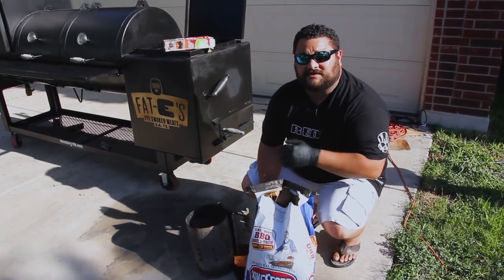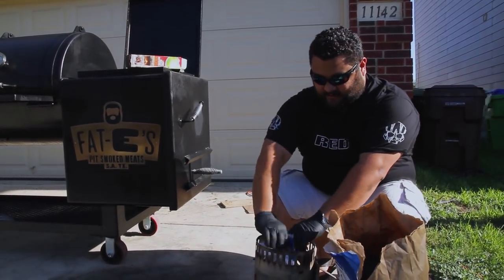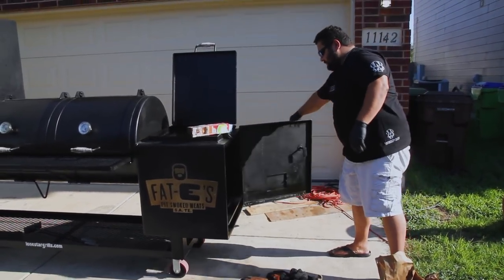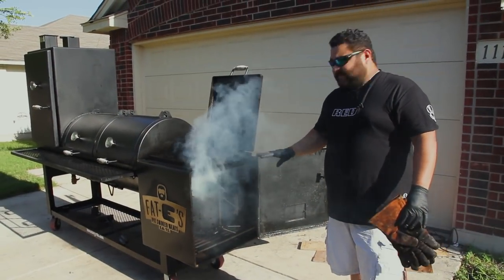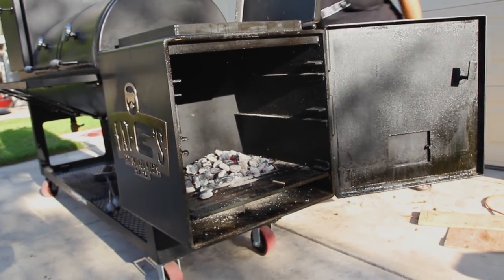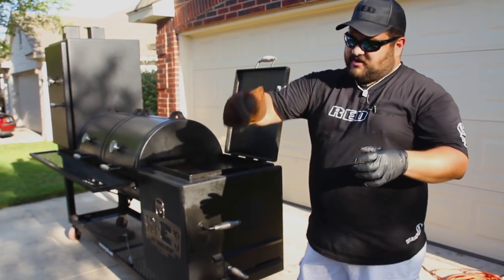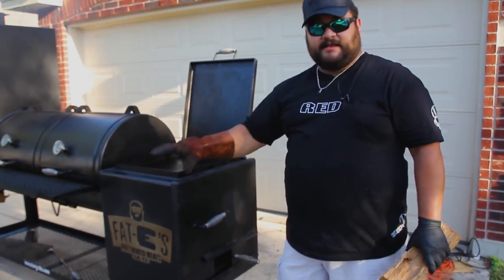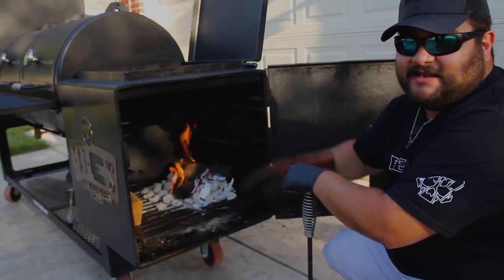Fat Es BBQ How to Fire Up the Lone Star Grillz Pit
I have been getting a lot of questions on how I actually start up my Lone Star Grillz Pit. I chopped together a quick video explaining my methods. Hopefully this helps some of you out that are new to the game. Keep on smoking and thank you all for the support. Stay safe and don't wear chanclas like me. lol..